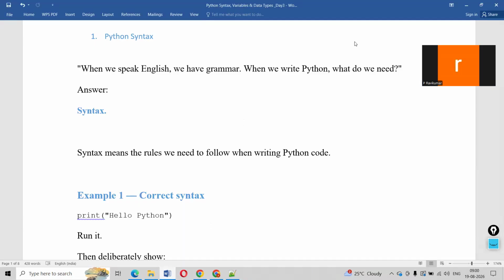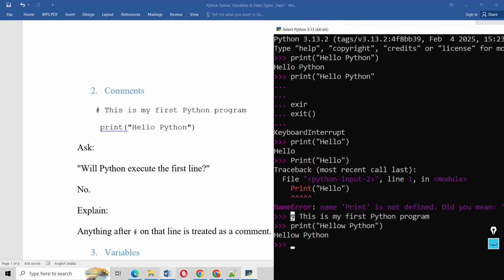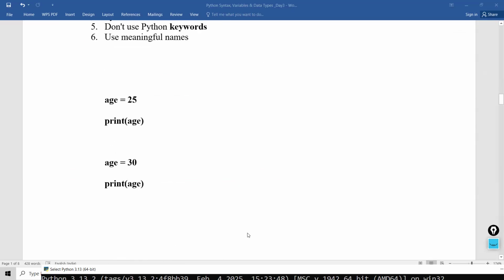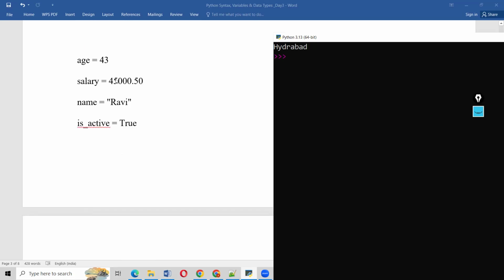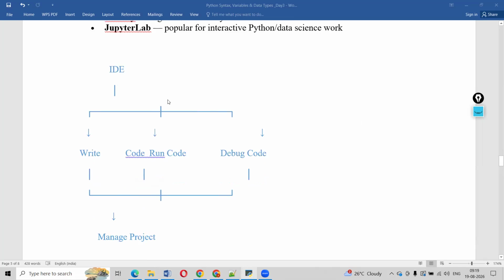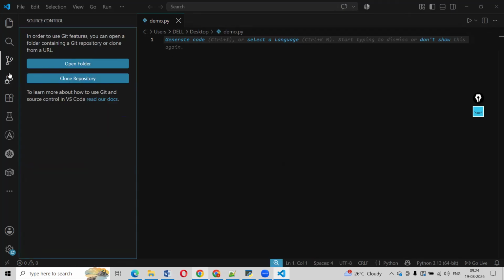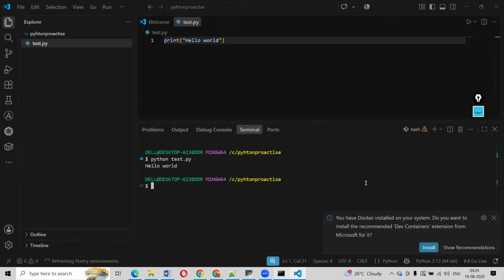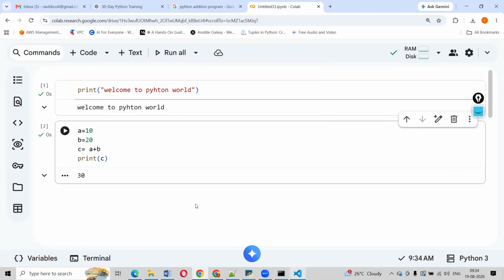Day 3 – Python Variables & Data Types Explained | Python for AI, GenAI & Agentic AI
🐍 Day 3 | 30-Day Free Python Training

In this session, we learn Python Syntax, Variables and Data Types from the basics with practical examples and live coding.

📚 Topics Covered:
• Python Syntax
• Python Comments
• Case Sensitivity
• Variables
• Assignment Operator (=)
• int
• float
• str
• bool
• type() Built-in Function

🎯 This session is designed for absolute beginners who want to learn Python step by step.

👨‍🏫 Trainer: Ravi

📌 30-Day Python Training
Beginner → Intermediate

Learn → Practice → Code → Build 🚀